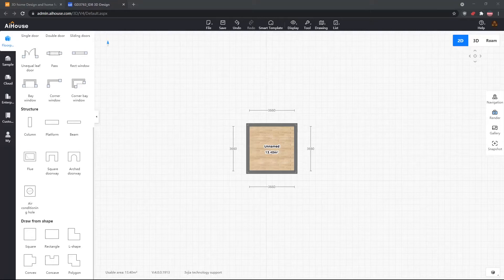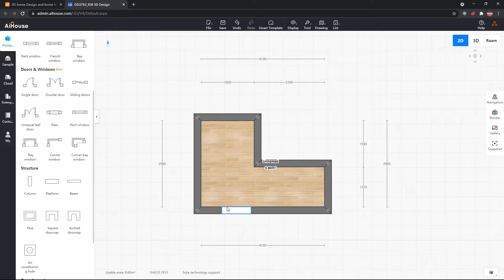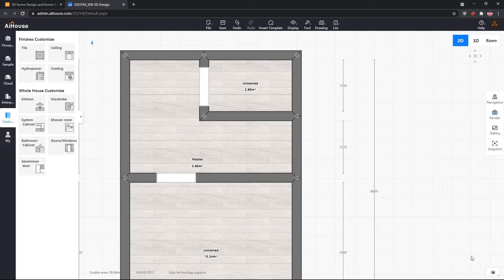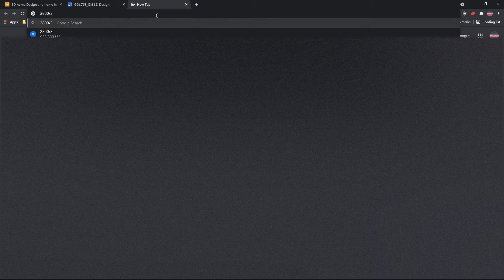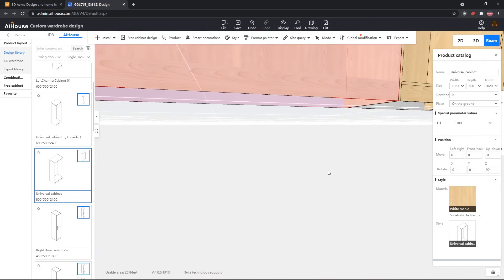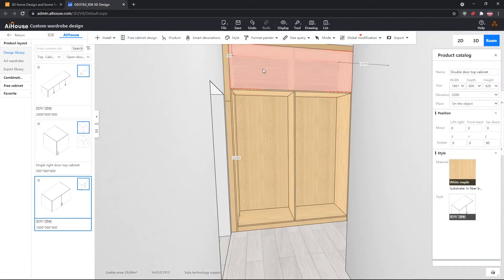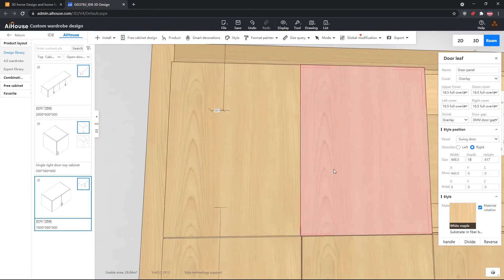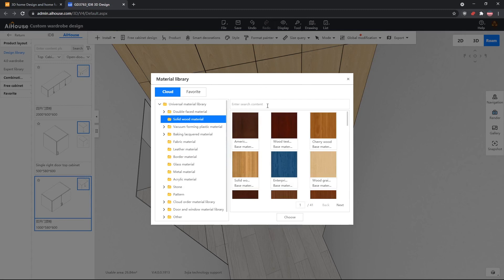[AI House Tutorial] Wardrobe Design Part 1 | Floorplan and Wardrobe Modeling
In this video I will show you how I design floorplans and how I design wardrobes that match factory production standards.

In this wardrobe tutorial series I will show you how I design wardrobes from scratch: from floorplan design to rendering.

Designed using Ai House.

00:00 Introduction
00:23 Floorplan Adjustments
∟00:24 Wall height setting
∟00:46 Wall dimension adjustments
∟02:34 Adding extra rooms
∟02:57 Customize flooring

03:54 Wardrobe Design
∟04:12 Vent panels
∟05:42 Calculate wardrobe width
∟07:58 Adjusting wardrobe height
∟08:09 Top cabinets
∟09:17 Wardrobe door installation
∟11:43 Adjust vent panel and top skirting depth
∟12:20 Optional bottom skirting panel
∟13:10 Wardrobe material